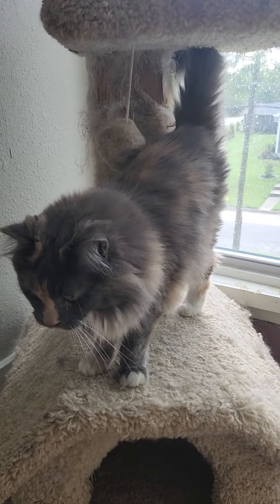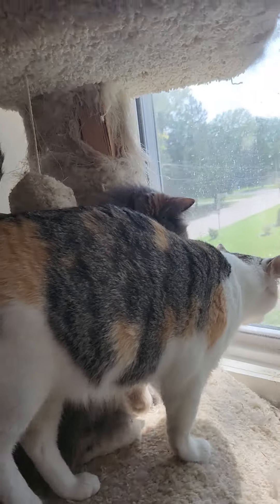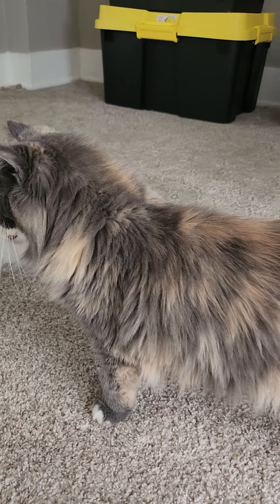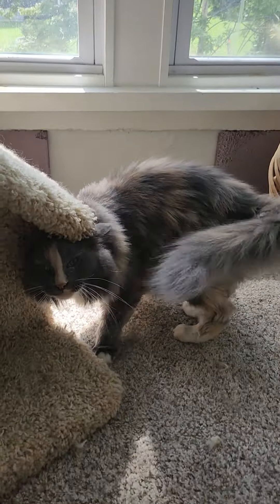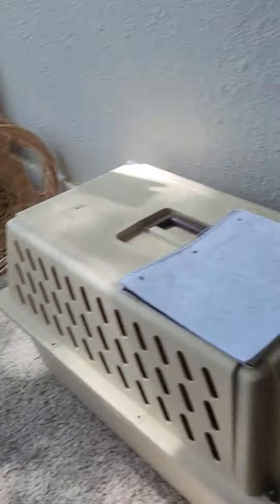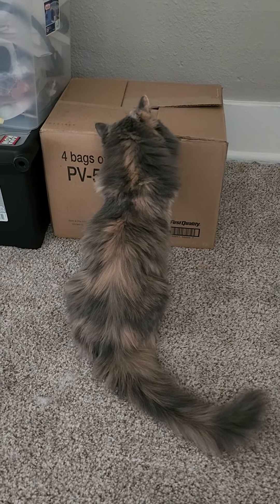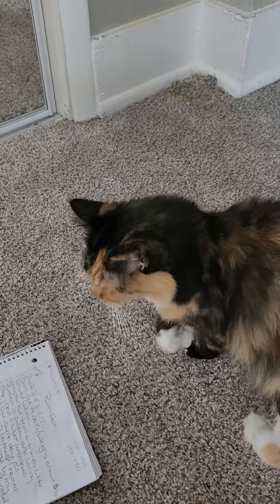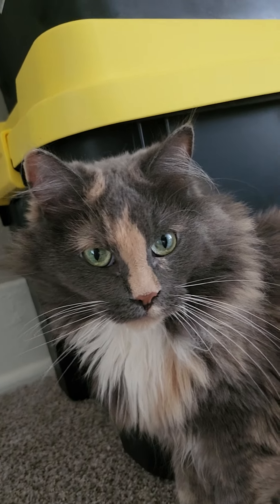Meet & Greet | Purr-Fect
*adopted* Purr-Fect is a long haired diluted calico. She is 8 years old and a very proper lady. She is also the momma to 2 of my other babies.